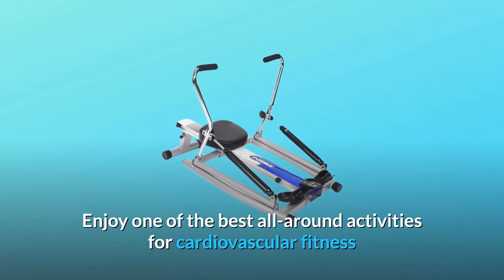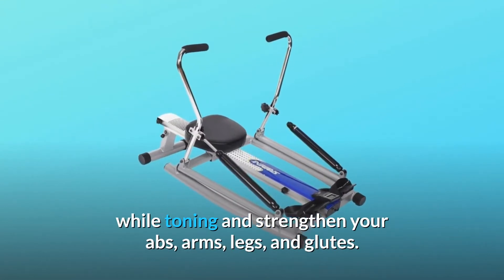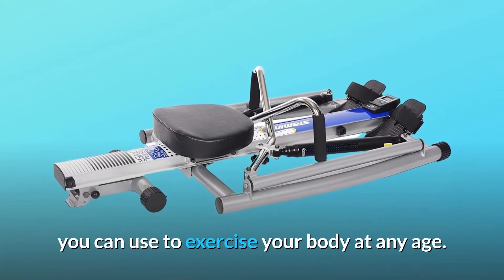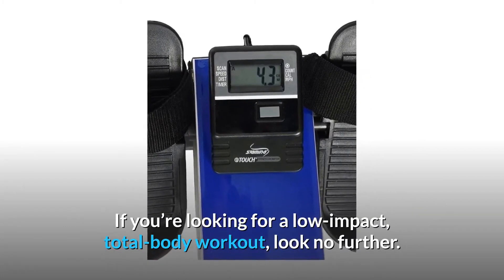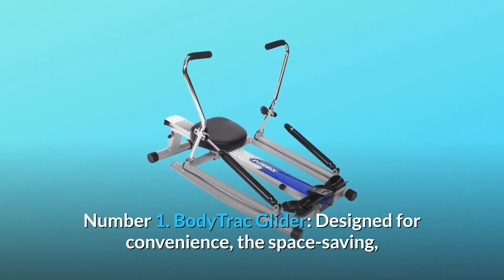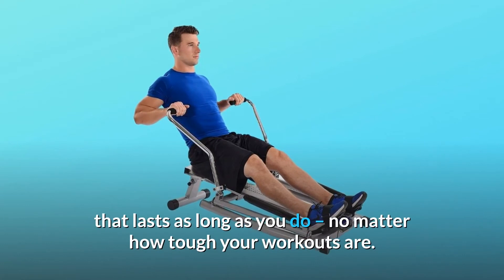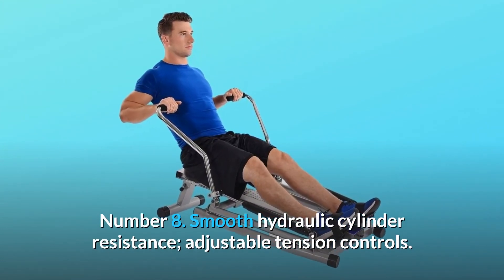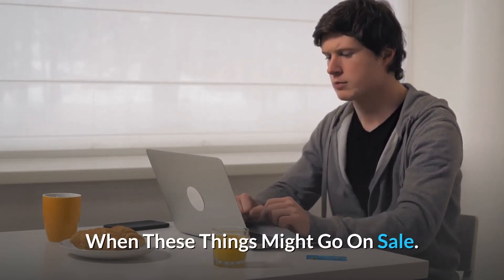Stamina 35-1215 Orbital Rowing Machine Review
Check Amazon's latest price (These things might go on Sale)

The Stamina 1215 Orbital Rowing Machine is one of the finest all-around exercises for cardiovascular health and strength. With a cushioned seat that glides on a ball bearing roller system, rowing arms with adjustable resistance, and foam grips that keep hands steady and comfortable, the 1215 Rower provides a realistic rowing action that simulates rowing on the water. Workout That Is Exhausting With an intensive, no-impact exercise on the Stamina® 1215 Orbital Rower, you can remodel and maintain your whole body. Rowing is well-known as one of the most efficient workouts for toning and strengthening your stomach, arms, legs, and glutes while also developing a strong back. Home rowing machines may improve your metabolism, allowing you to burn fat and calories more effectively, since rowing is an aerobic workout that increases your heart rate to the level needed for optimal cardiovascular benefits. Rowing Machine in Full Motion The Stamina® 1215 Orbital Rower simulates rowing on the water with a realistic, full-range rowing action. Catch, drive, finish, and recuperation are the four stages of the rowing stroke. You may use the Orbital Rower to train your body at any age since rowing is an impact-free sport and Stamina's Orbital Rower is designed for customizable resistance. Constructing Intelligence The 1215 Orbital Rower is small and light, making it ideal for use at home or in the workplace. While the rowing machine is inexpensive, it is constructed with a steel frame to provide years of strength and cardio exercise. Comfortable, smooth-gliding exercises are ensured with the cushioned seat, foam handle grips, and robust ball-bearing roller system. Finally, the rower has a multi-functional fitness monitor that allows you to measure important fitness metrics such as speed, distance, time, stroke count, and calories burnt when rowing.
Look no farther if you're searching for a low-impact, total-body exercise. Rowing sculpts and develops your quadriceps, hamstrings, glutes, back, shoulders, and arms in addition to increasing your cardiovascular endurance. Because rowing has so many benefits, Stamina makes a wide range of rowing equipment. You'll be able to select a rower that meets your requirements and budget, ranging from cheap, space-saving rowers to commercial-quality machines.

Number 1: BodyTrac Glider: The space-saving, hydraulic resistance glider is designed for ease. Any living area, schedule, or budget may accommodate the BodyTrac Glider.

Number 2: 1215 Orbital Rower: With its premium ball-bearing roller system and hydraulic resistance, this innovative, space-saving rower offers a smooth rowing experience in your home or workplace.

ATS Air Rower 1399 (number three): This classic wind-resistance rower adapts to your stroke speed and intensity, so you can enjoy the breeze.

Number 4: ATS Air Rower 1405: Take your workouts to the next level by investing in a wind-resistance rower that will last as long as you do – no matter how intense they are.

Number 5: Conversion II Recumbent Bike/Rower: Invest in a machine that offers two of the finest low-impact exercises available to maximise your endurance and strength.

Number 6: Stamina X AMRAP Rower: The AMRAP Rower is a long-lasting staple in your home gym, thanks to solid-steel construction, a robust rowing chain, and quality functionality.

Number seven is an impact rowing machine with full range-of-motion rowing that simulates rowing on water.

Number 8: Smooth hydraulic cylinder resistance with tension settings that may be adjusted.

Number 9: Speed, distance, time, row count, calories burnt, and kilometres rowed are all shown on a single button monitor.

Number ten: thick, cushioned seat with rotating foot plates; assembled size: 48 inches long, 32.5 inches broad, and 27.75 inches high.

Number 11: Some assembly needed; 5-year frame warranty, 90-day parts guarantee.

Searches related to Stamina 35-1215 Orbital Rowing Machine Review